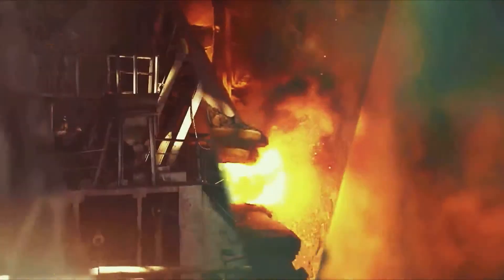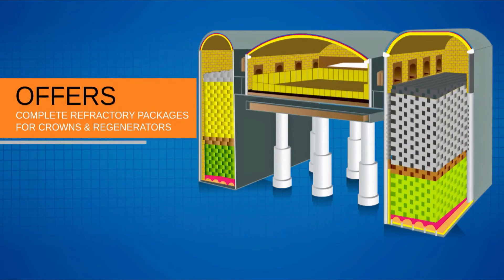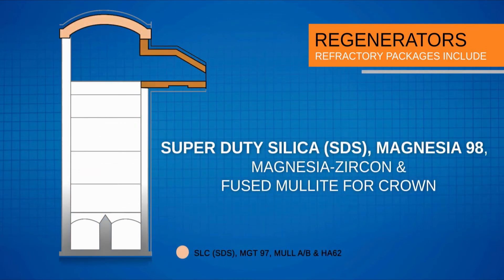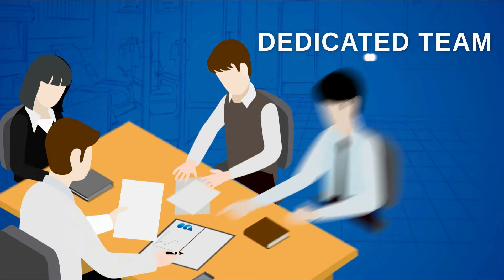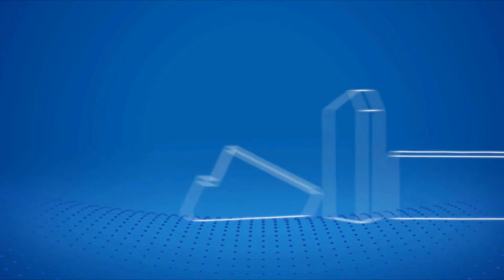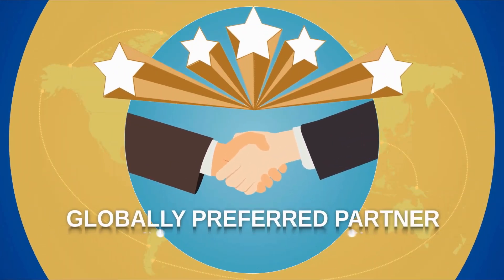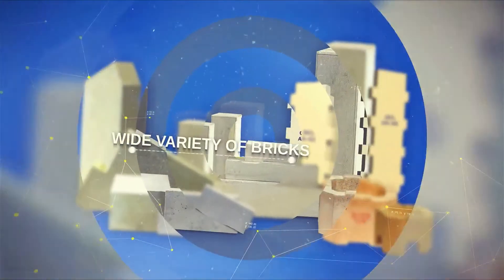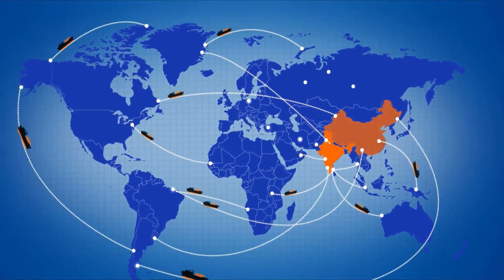OCL Refractories Film Animation